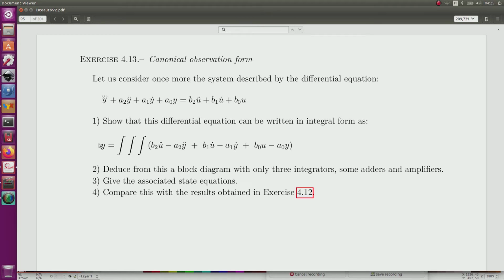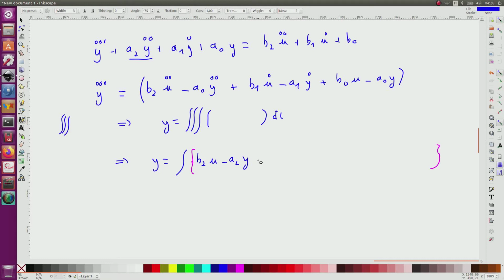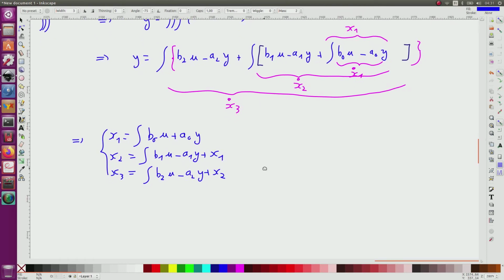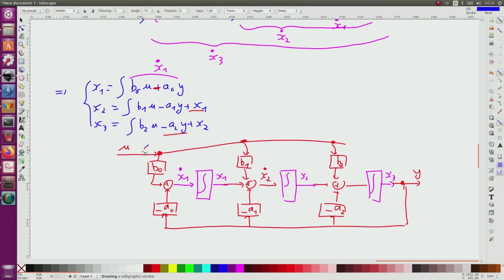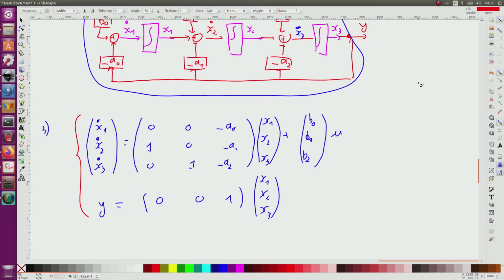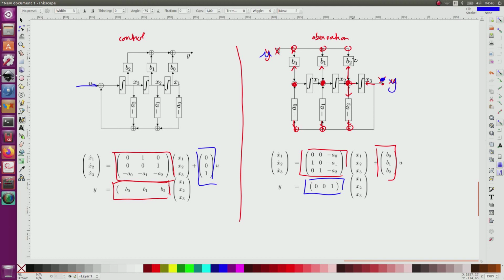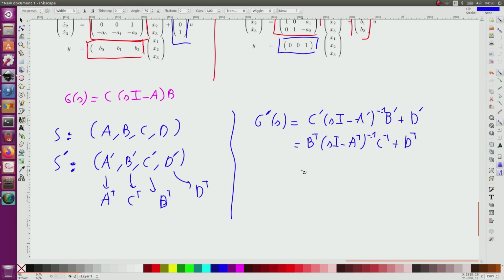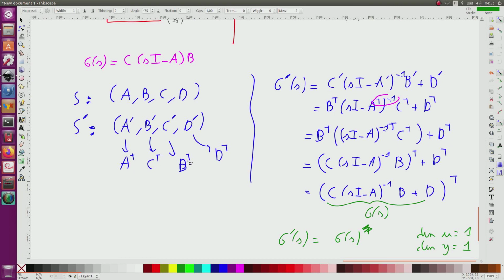Canonical observation form for linear systems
This exercise shows how to obtain a specific state space representation (the canonical observation form) from the transfer function of a linear system